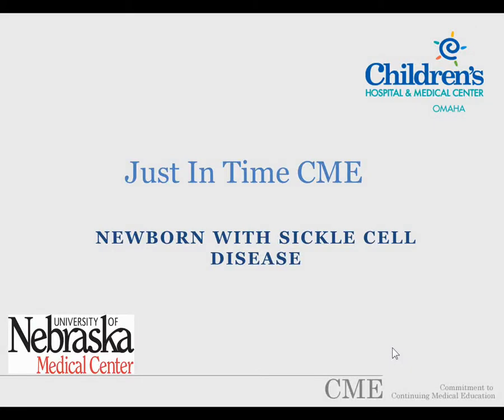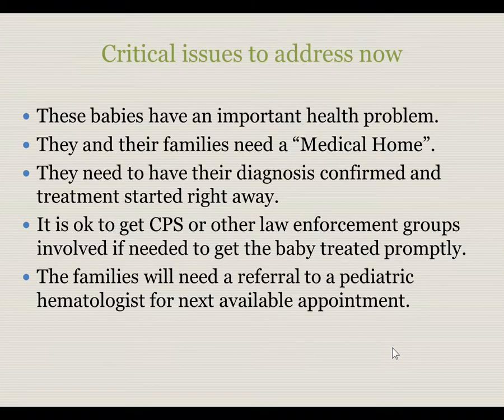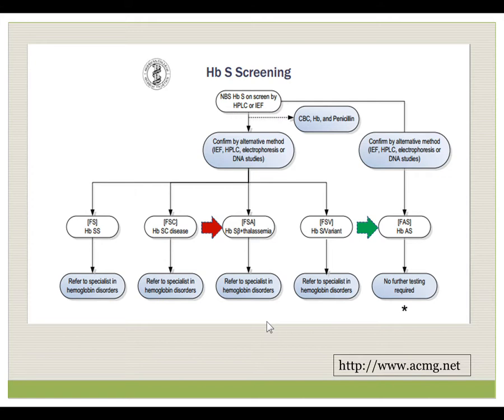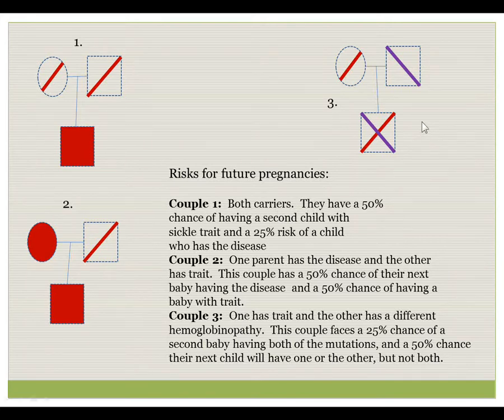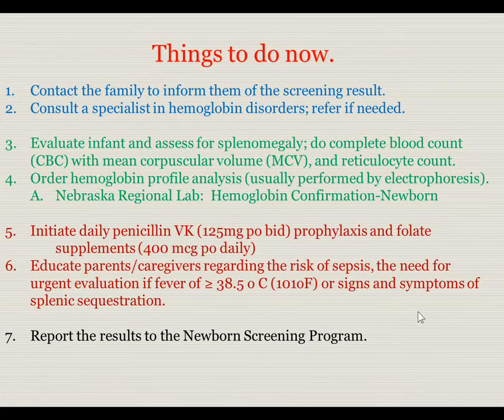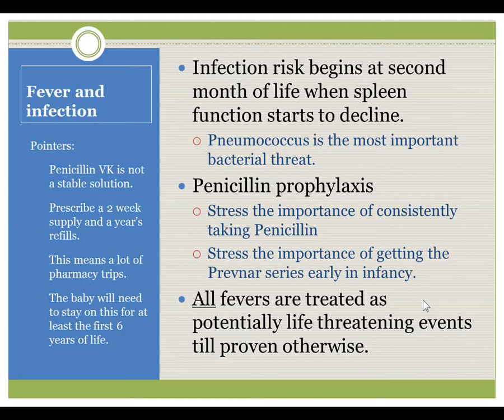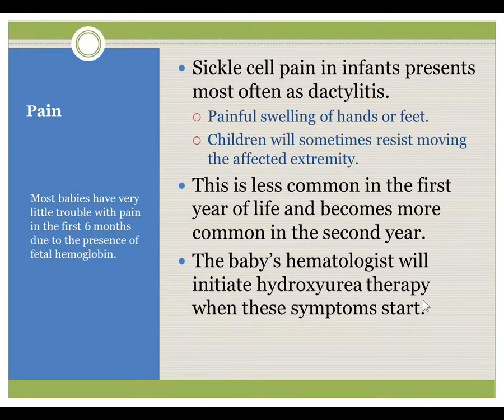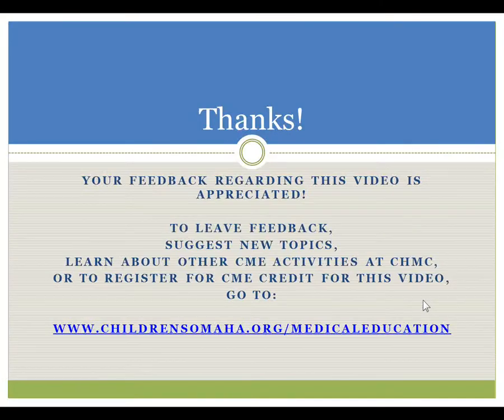Just in Time CME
Care and management of a newborn found to have Sickle cell disease on newborn screening.